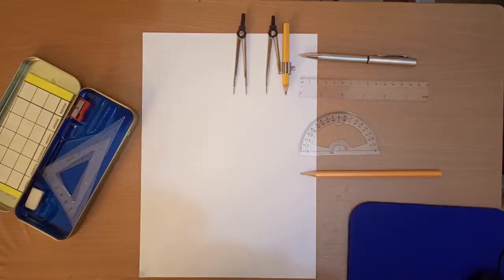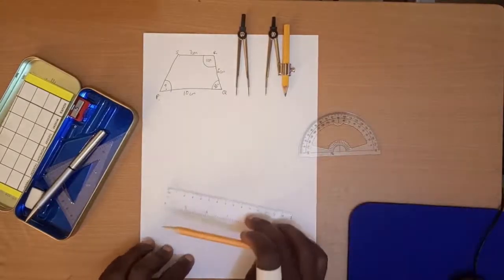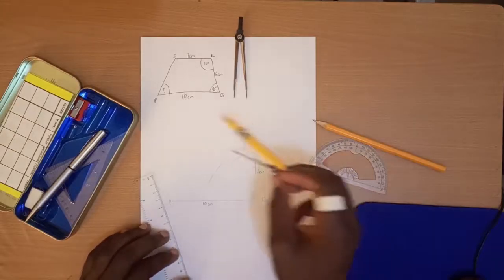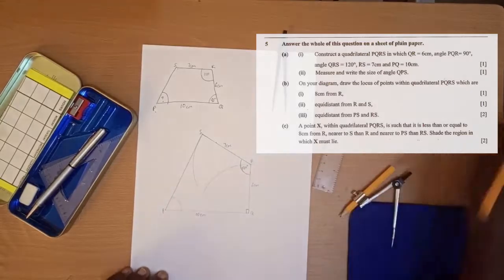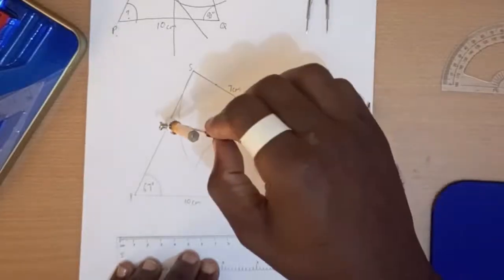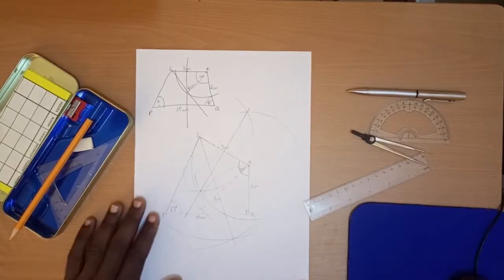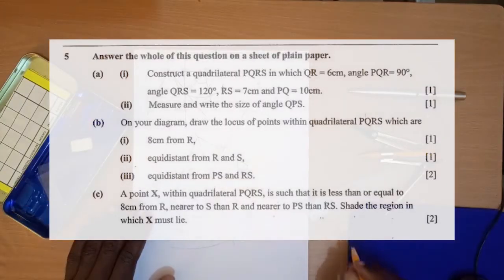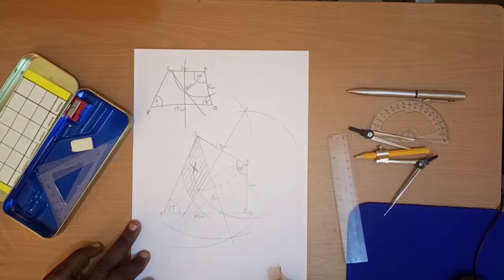Construction and Loci (2020 GCE)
Construction and Loci | 2020 P2 GCE | Mathematics

| Zambia Education | Zambia Edu | Victor Mwansa | Construction and Loci